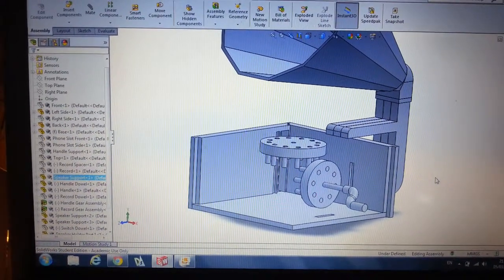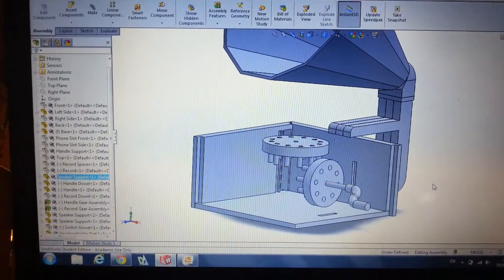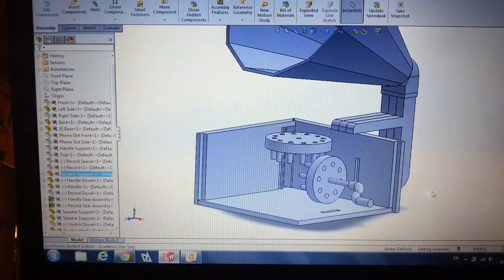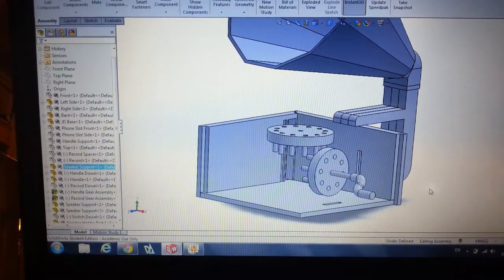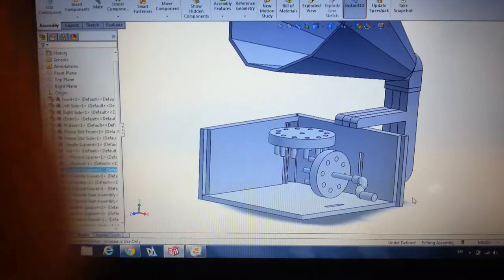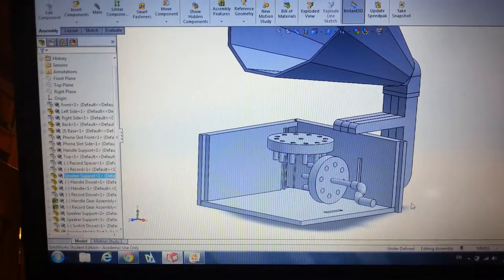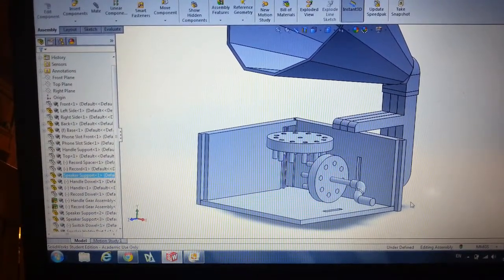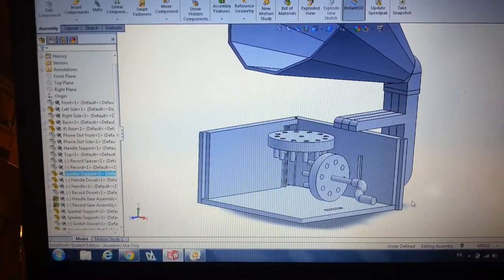Pin wheel gears working